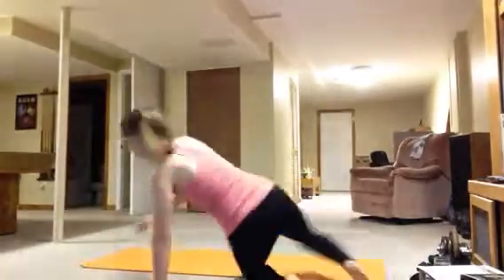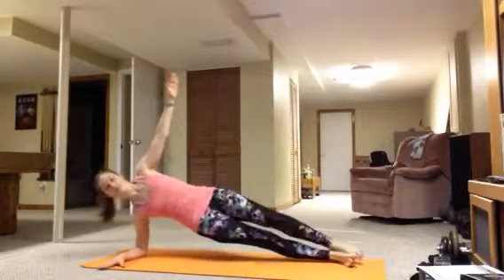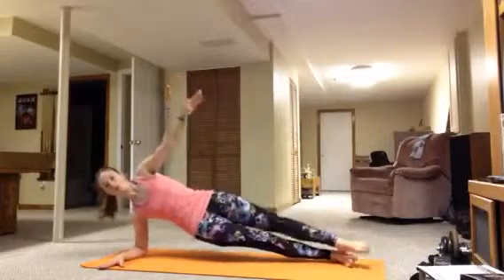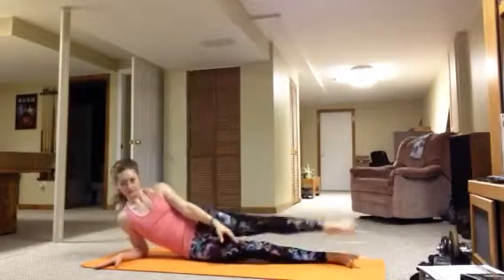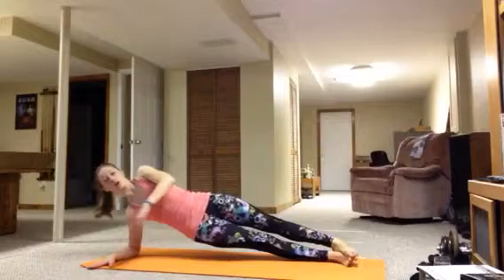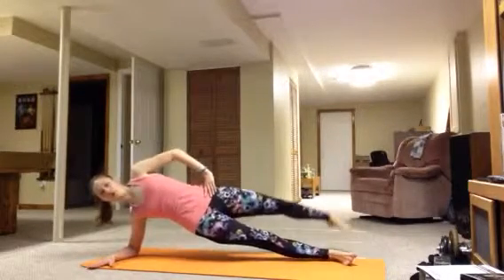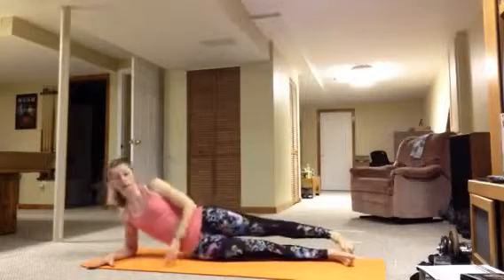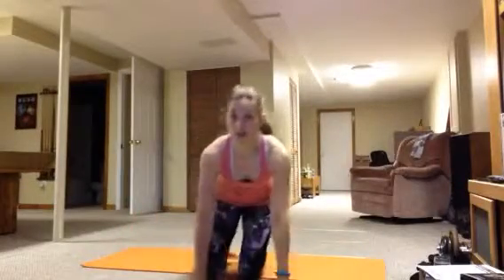Day 82 of P90x3 Pilates Tips & Moves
Focus on your breathing when doing Pilates.  Tony stresses this multiple times throughout the workout.  I demonstrated the advanced version of Clam Killer and T'sT.  With the clam killer each cycle through the moves from knee up to the kick is 1 rep.  The T'sT each time your toe touches the floor in the front or back is one rep.
for motivation, inspiration, recipes and tips.